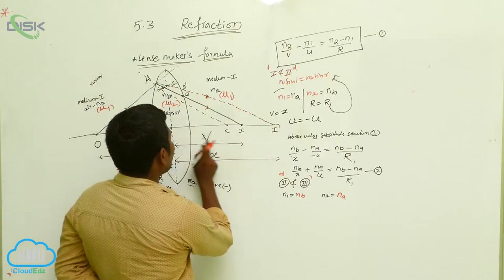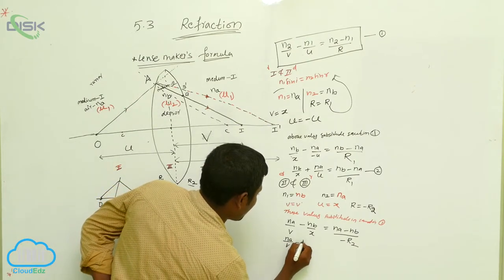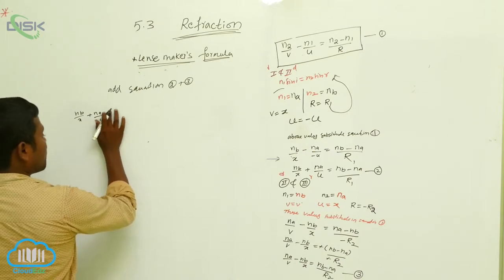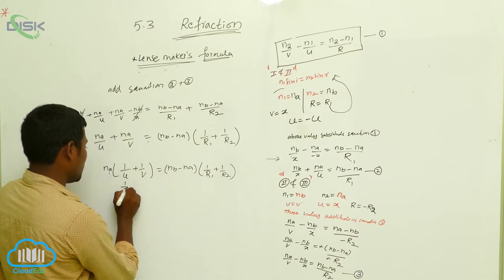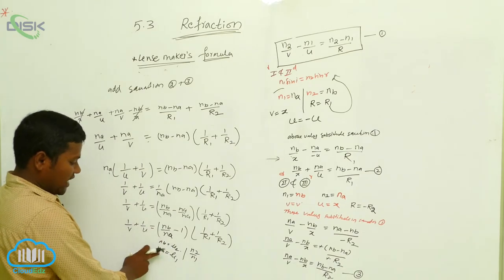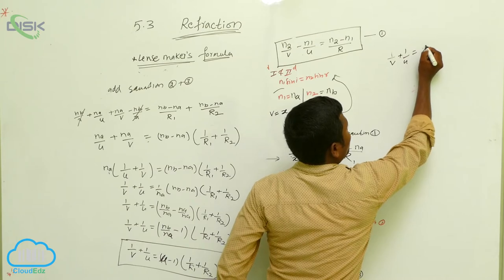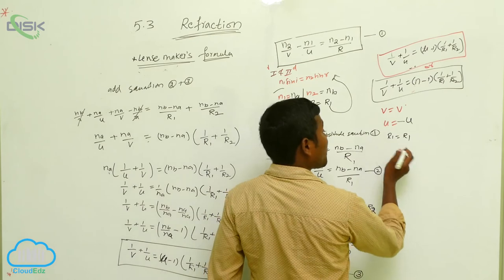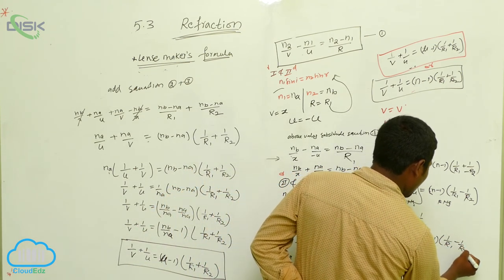Refraction at Spherical Surfaces and by Lenses || lens maker formula 3 || Disk Telangana